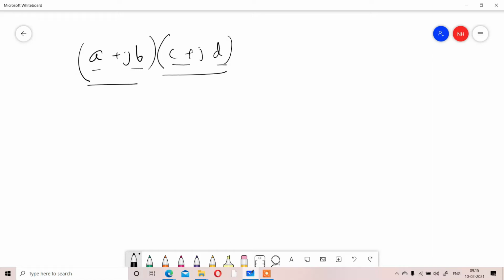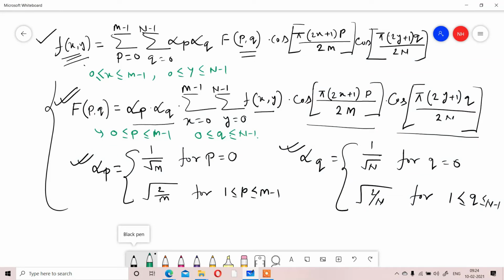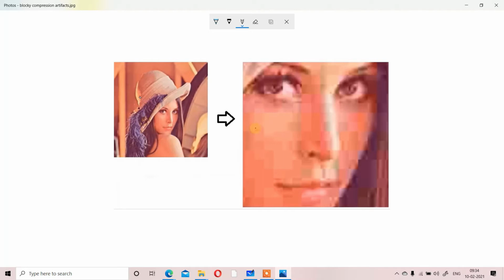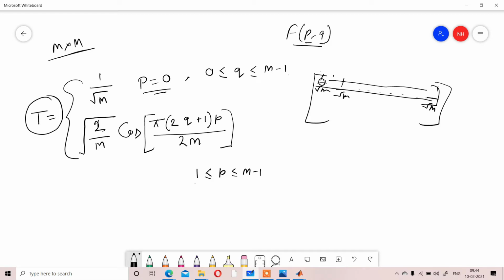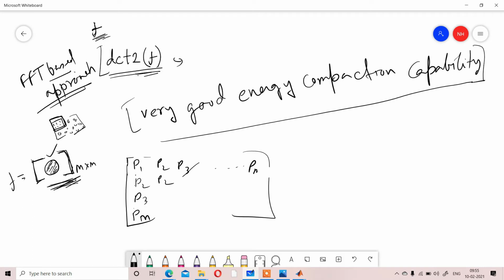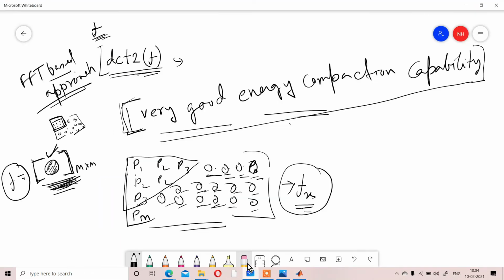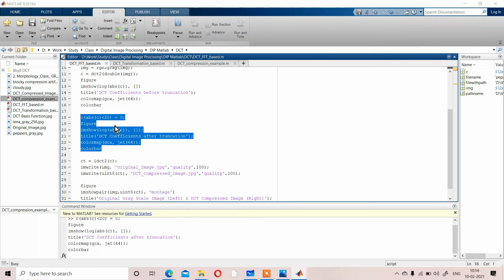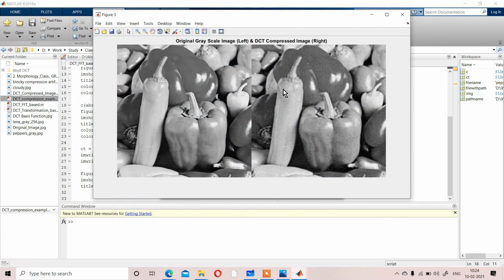DIGITAL IMAGE PROCESSING // LECTURE: 13 // SEASON: 2020-2021